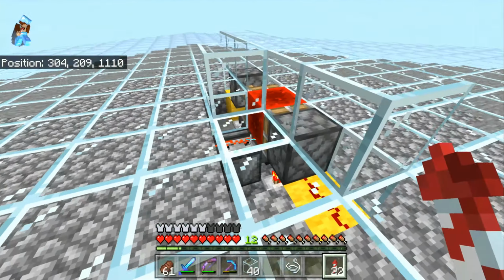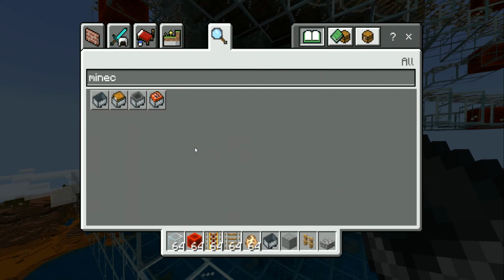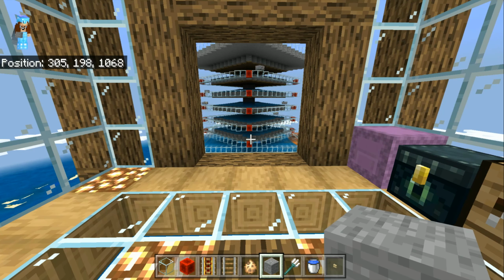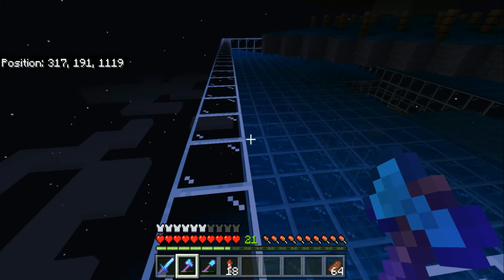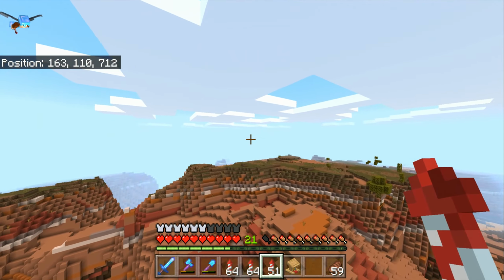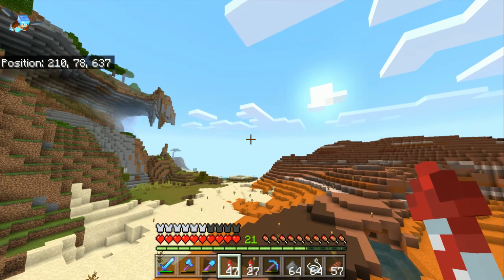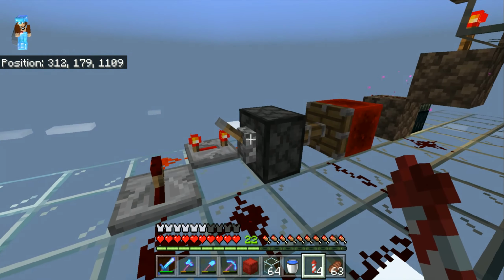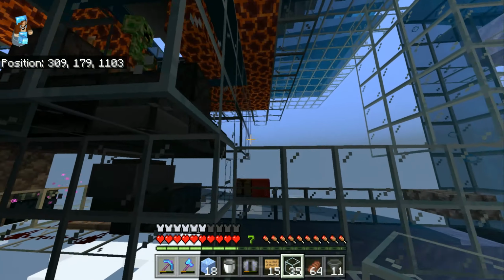BitCraft Ep13: The Mega Creeper Fam: Minecraft Bedrock Realm